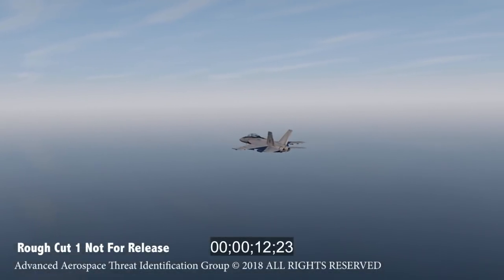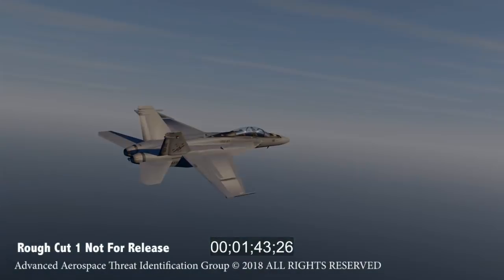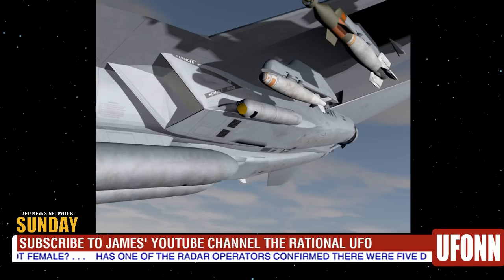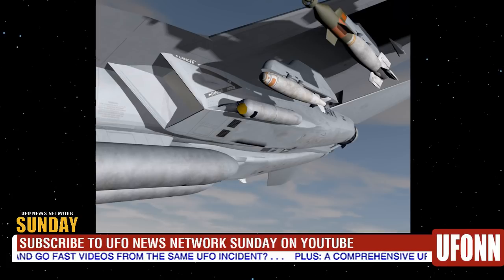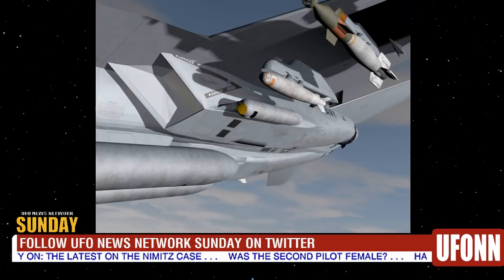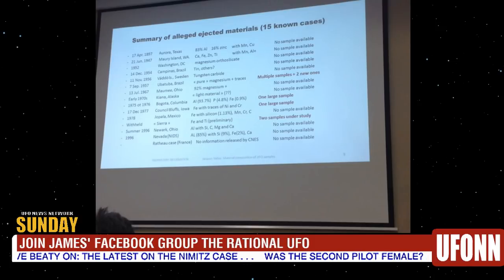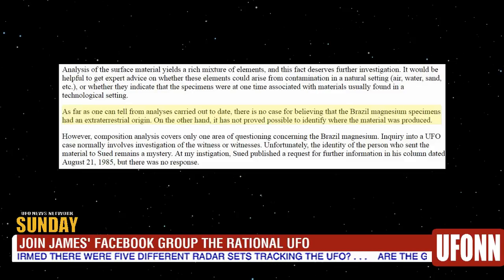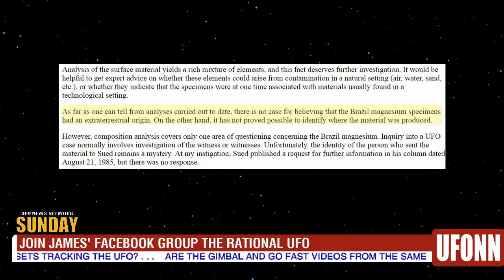Dave Beaty: The Nimitz Encounters, Metamaterial Update (4/15/18)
Dave Beaty covers the 2004 Nimitz UFO case and the recently declassified Department of Defense  gun camera footage.